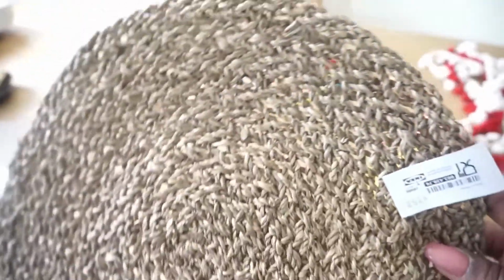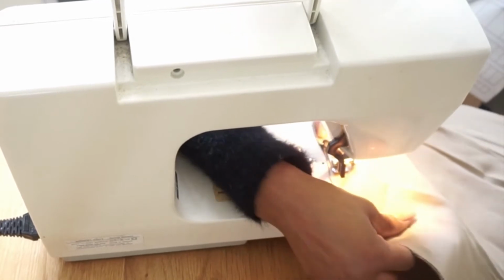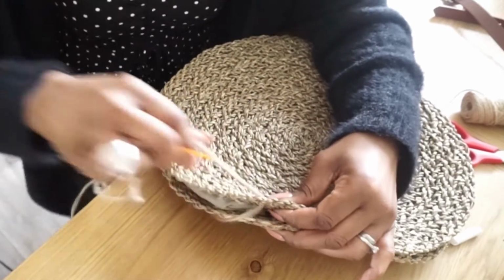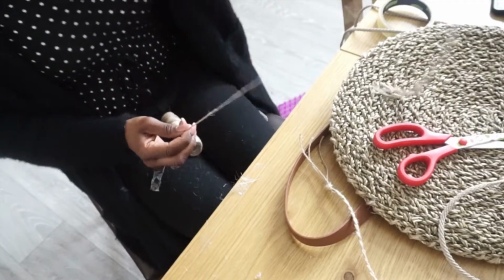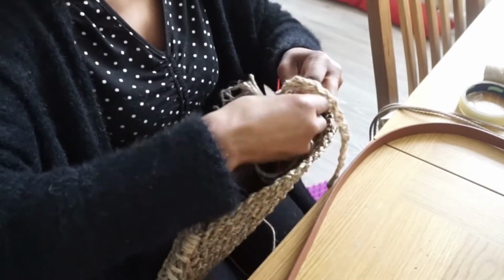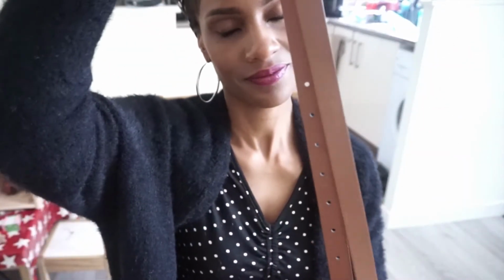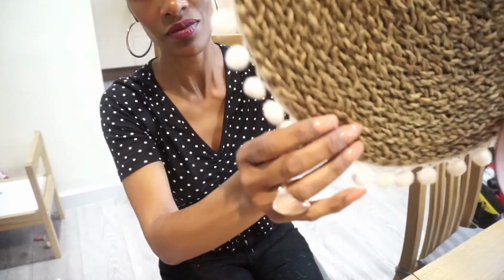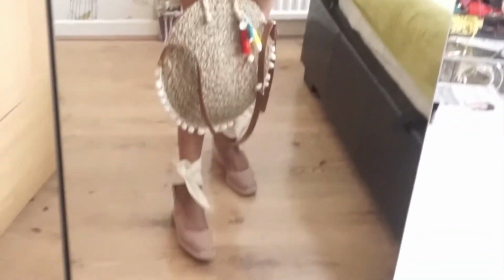DIY Round Basket Bag.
Hi Everyone, I hope you're all well!
This video shows how to make your very own "Stand out" Basket bag for this Spring/Summer and be the absolute envy of all your friends!!
What's great is that it's so inexpensive and easy to make too!
I really hope that you enjoy the video and find it useful:)
Bye for now!xx

Here are the items that i used to make my bag:-

EQUIPMENT USED TO MAKE BAG:-
Glue gun
Chalk
Sewing machine
Large needle
Belt puncher
MATERIALS USED TO MAKE BAG:-
2x wicker place mats - IKEA
1X cushion caes - IKEA
String - Hobbycraft
Belt - Primark
1m pompoms on the roll - Hobbycraft
ITEMS USED TO MAKE KEY CHAIN:-
Key chain - hobbycraft
jump rings - Available from most craft stores
embroidery thread - hobbycraft
gold thread - hobbycraft
wire - Available from most craft stores.
pop poms from roll used to make bag- hobbycraft
string - hobbycraft
Coloured buttons - hobbycraft
EQUIPMENT USED TO MAKE KEY CHAIN:-
Pliers
Scissors